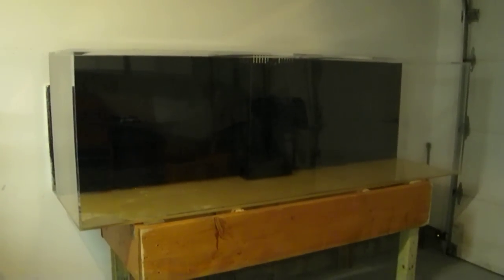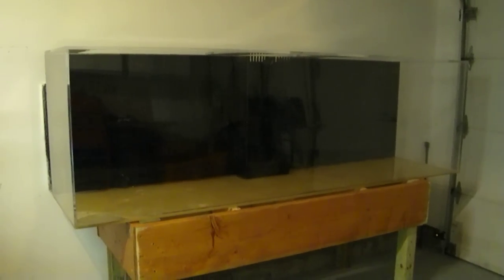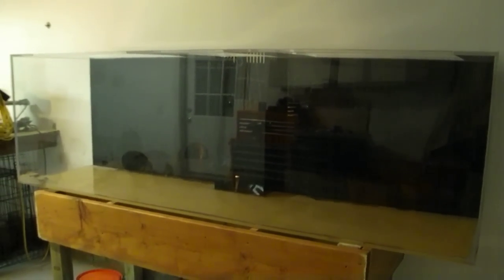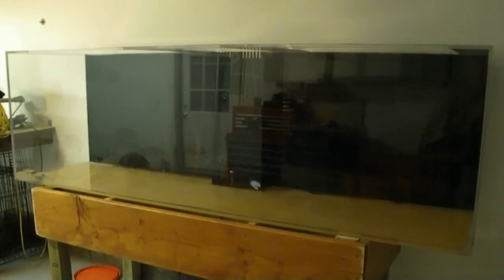300 Gallon Acrylic Tank Repair (Front Pane Replacement)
This a 300 gallon acrylic Tank that I picked up off of Craigslist for $150.

 The plan is to Cut out the old .5"  front pane of acrylic as it has some pretty severe crazing through it and replace it with a .75" pane of Cell Cast Acrylic. This will be a project but I'm confident that it will turn out very nice when complete!

  I will be Stocking it with my colony of 18 F1 Cyphotilapia Gibberosa's "Moboa's" They are only about 3.5" at this pont and are in my Glass 180 gallon with the Universal Habitats 3D Background in it... You can see them in my Videos List...

I ahve a link to my Build Thread on Monster Fish Keepers. com if you'd like to watch the progress in detail.